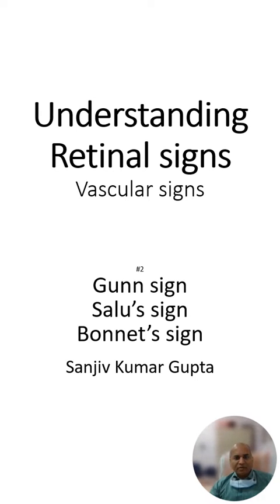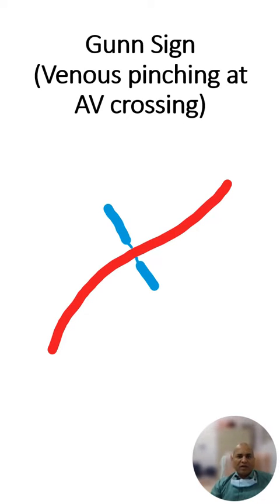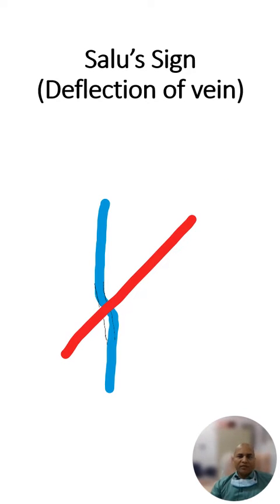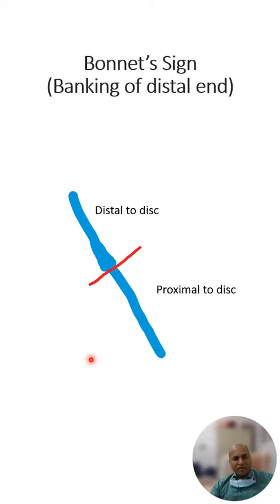Vascular signs in hypertensive retinopathy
Discussing Gunn sign, Salu's sign and Bonnet's sign.